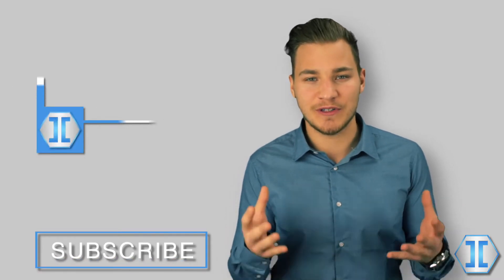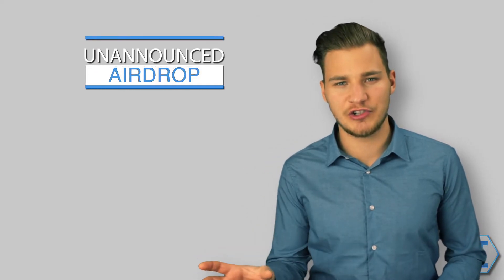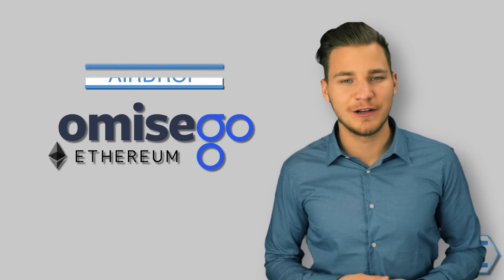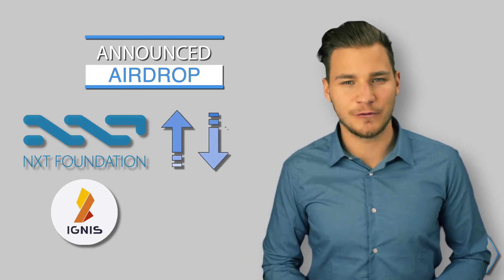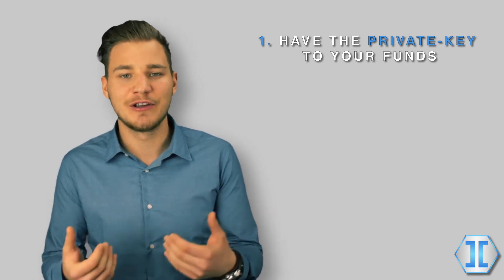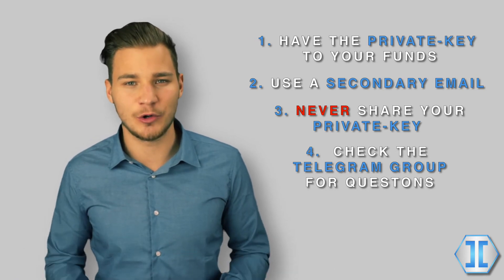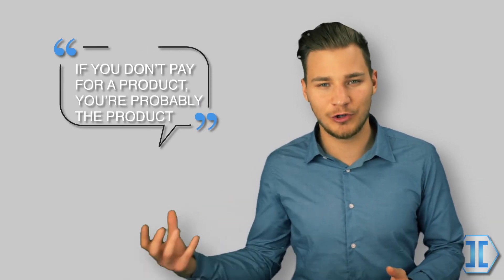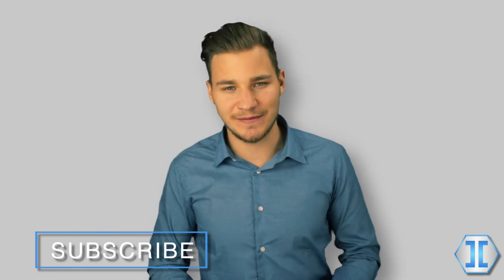Airdrops Explained | Tactic Thursday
Cryptocurrency companies often have promotional campaigns where they give away free tokens if you meet the requirements. This can be holding a certain coin or performing a described task.

This is a good way to learn about new cryptocurrency projects and get tokens for free at the beginning stages of a company.

Make sure you regard certain rules so you are eligible for the airdrop, be aware of the potential/risks of buying a token with an upcoming airdrop and follow this advice to not fall victim of a hack attack.